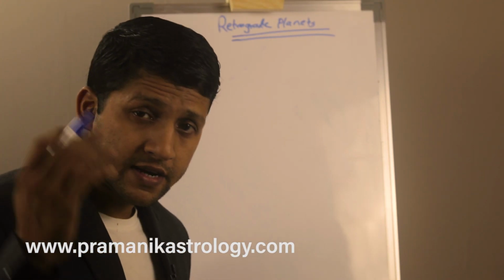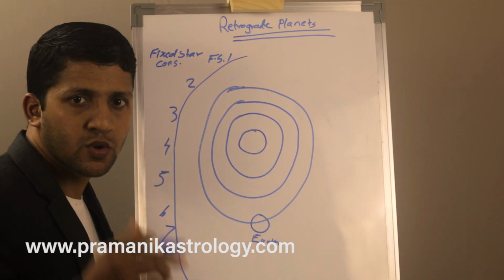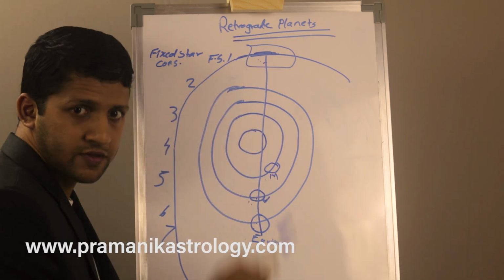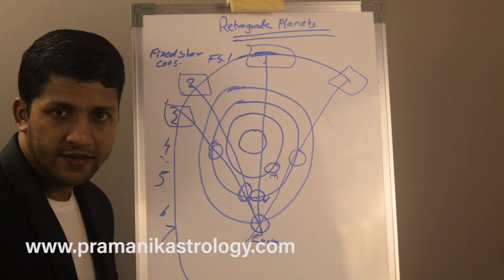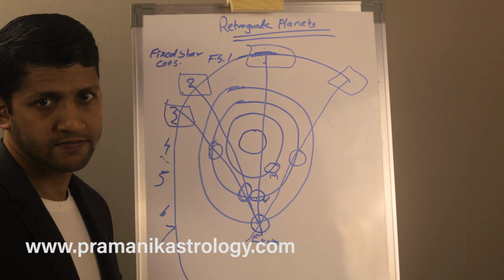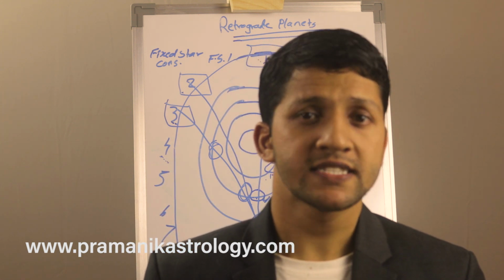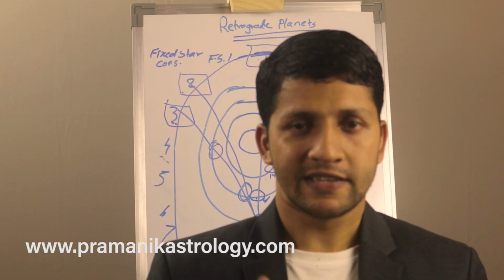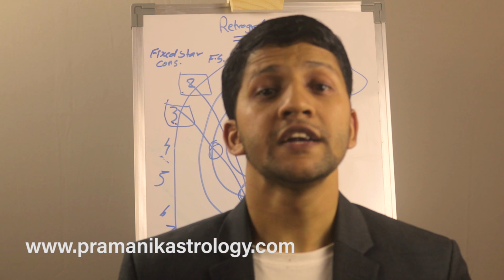Retrogression of Planets in Vedic Astrology.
0:00 Introduction
0:56 Explaining Retrogression with Diagram
6:00 Effects of Retrograde Planets
10:36 Summary

Retrogression  or Vakri Planets in Vedic Astrology.

Retrogression is unusual behavior of the Planet where in instead of moving forward the Planet move Backward in the